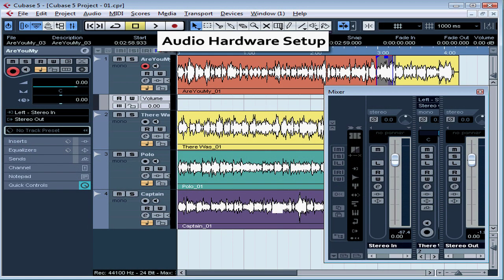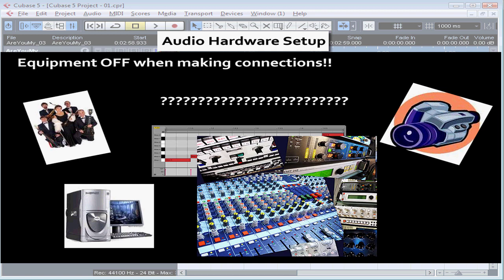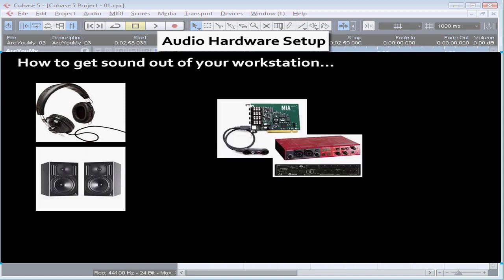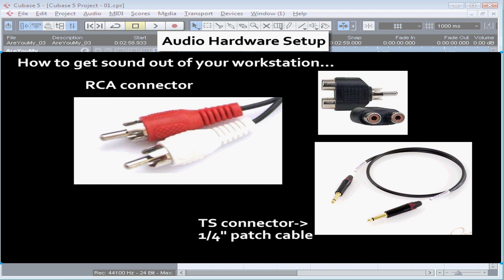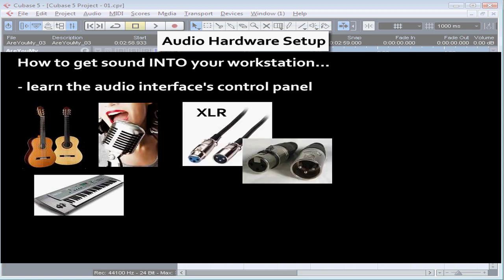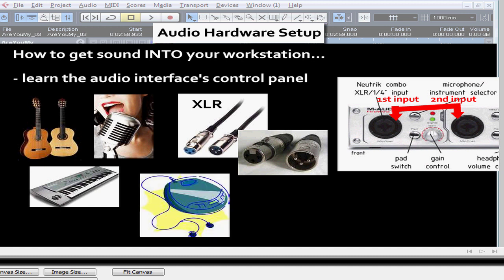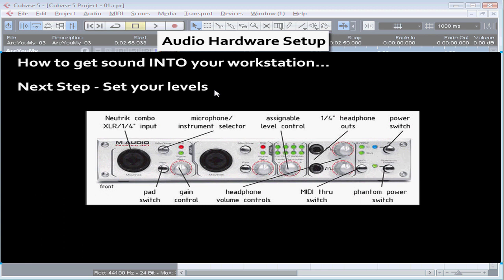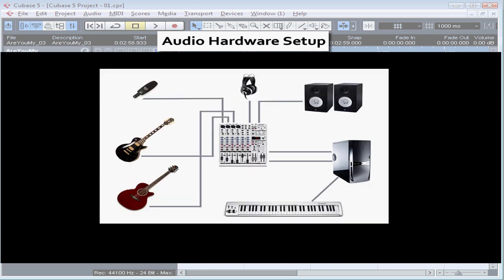10 Cubase 5 video tutorial ( Audio SetUp )